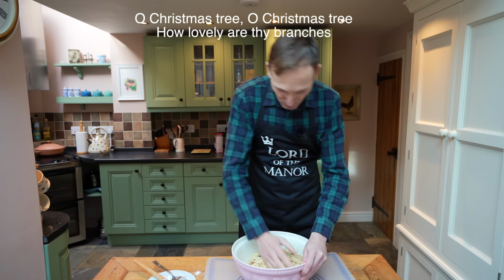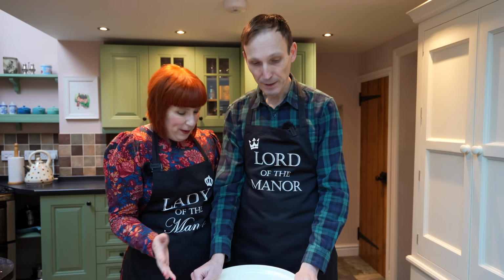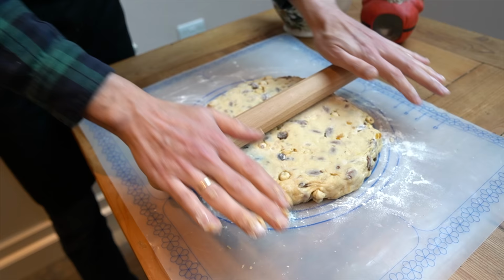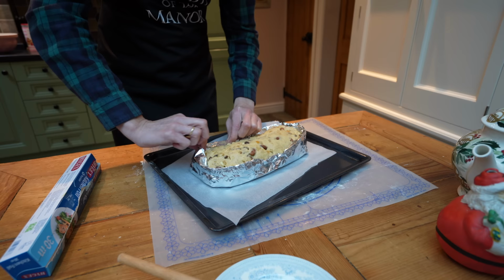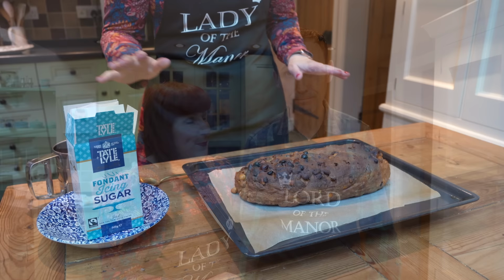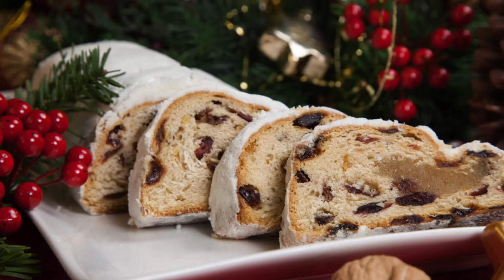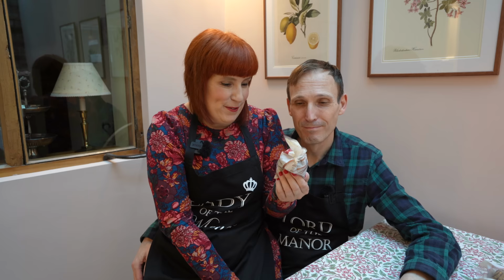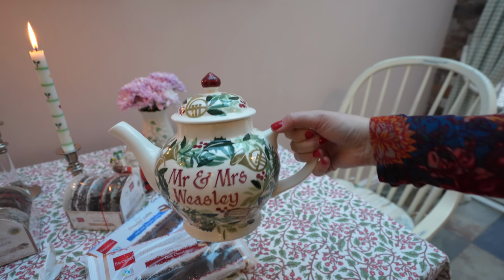Why we're making GERMAN STOLLEN in early November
Why we're making GERMAN STOLLEN in early November// In this video, we'll be making German Stollen in early November! Stollen is a German Christmas classic and is sure to be a hit at your holiday table.

If you're a fan of Christmas breads, then you need to check out this German stollen recipe. This bread is dense and buttery and incredibly easy to make. Instead of yeast, we're using quark which is very very good. Christmas Stollen needs to be made at least 4 weeks ahead so that all the ingredients develop their full flavour.

Make sure to watch the video to see how to make this classic German recipe! Enjoy! Kirsten & Jörg xx

QUARK STOLLEN RECIPE:

Ingredients
2 eggs
150g butter
150g sugar
1 sachet of vanilla sugar (or 1 tsp.)
500g plain flour
1 tsp. baking powder
250g quark
salz
200g hazelnuts
200g almonds
200g mixed peel
lemon zest

Mix everything together and put into the oven for 85 minutes at 180 degrees Celsius.

OUR APRONS:

LADY OF THE MANOR & LORD OF THE MANOR

CONTENTS OF THIS VIDEO:

0:00 - Intro
1:02 - Ingredients for the Stollen
1:36 - Let's make the Stollen
6:05 - Creating a mold for the Stollen
8:16 - Getting the Stollen out of the oven
10:20 - Wrapping the Stollen for storage
11:35 - Our childhood memories with Stollen
13:15 - German Christmas sweets you can buy in the UK
16:55 - Tea time
17:48 - Outro & Outtakes